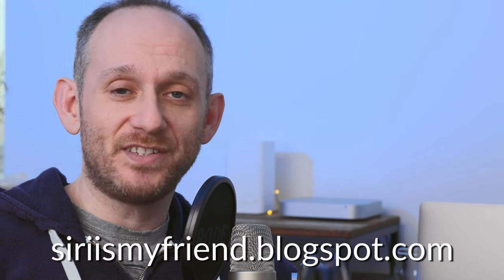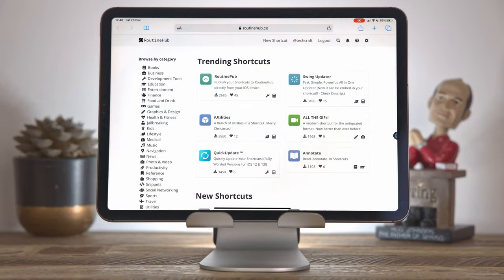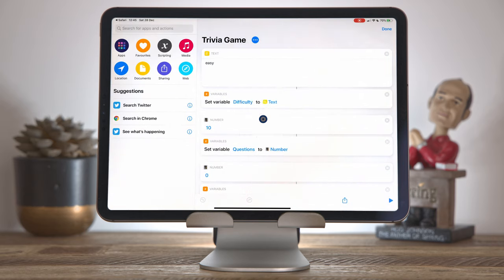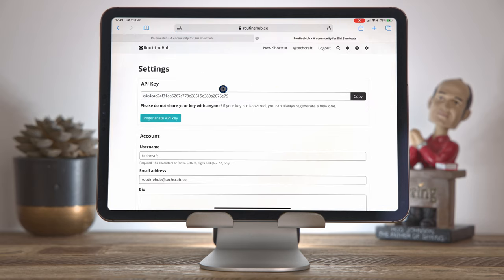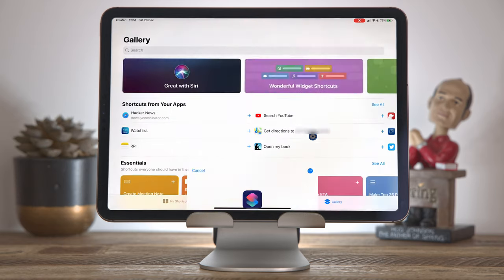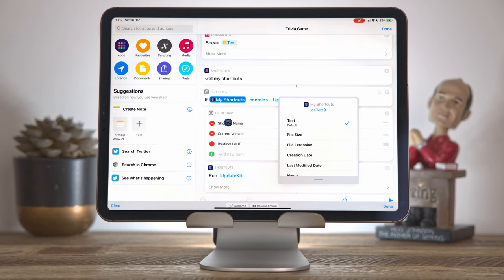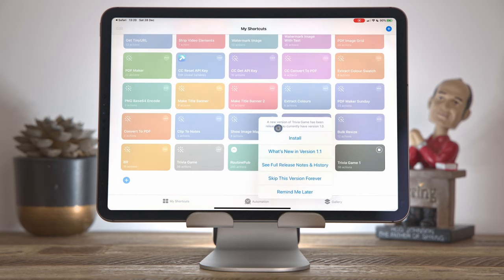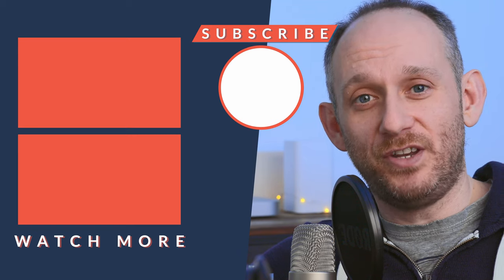Beginner's Guide to Siri Shortcuts - Part 5: Sharing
Welcome to part five of my Beginner's Guide to Siri Shortcuts. In this fifth part we'll learn about how to install Shortcuts from around the Internet and how to package up our own shortcuts for sharing with the wider world.

Samsung T5 500GB SSD
Samsung 970 EVO 1TB
GNARBOX 2.0 512GB
Anker USB-A to USB-C adapter
Plugable NVME Enclosure